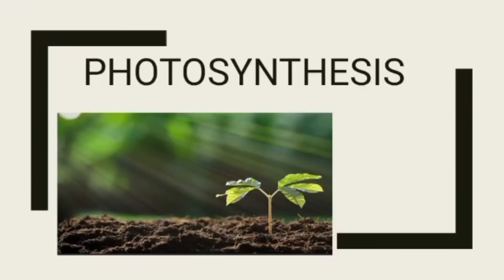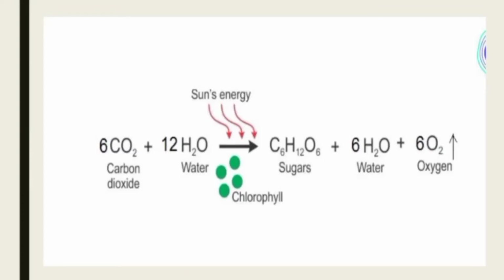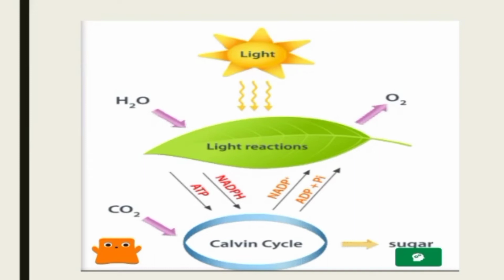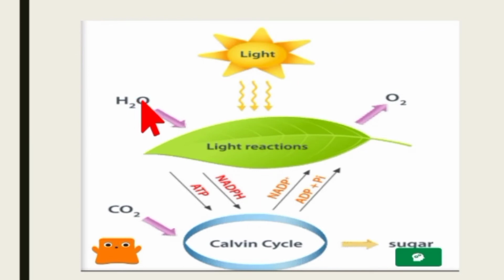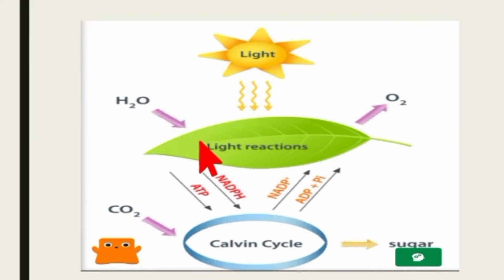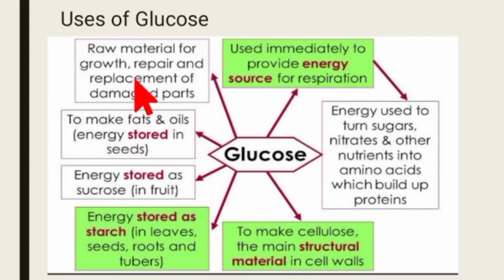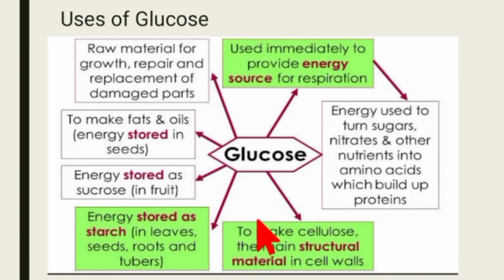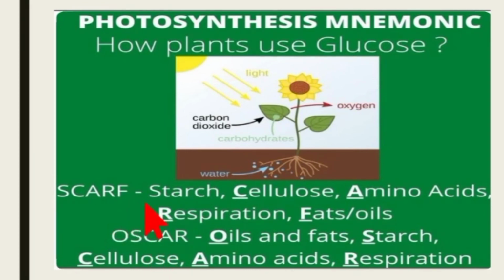Photosynthesis | Light & Dark Reaction | Uses of glucose in Plants | Biology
Learn Light and Dark Reaction of Photosynthesis and uses of glucose in Plants 🪴 in easy manner.